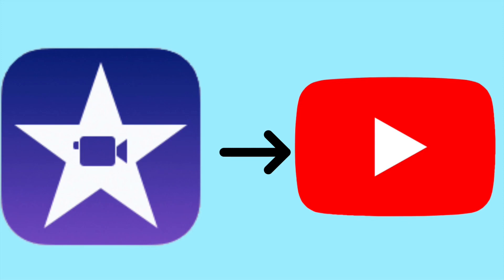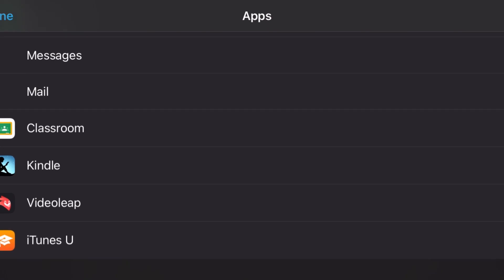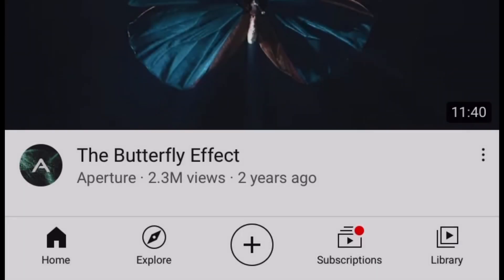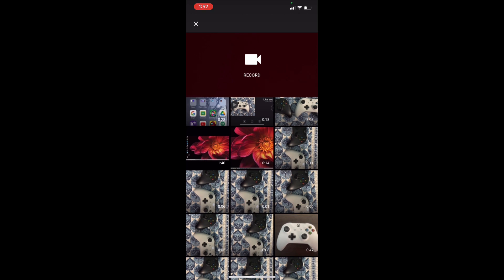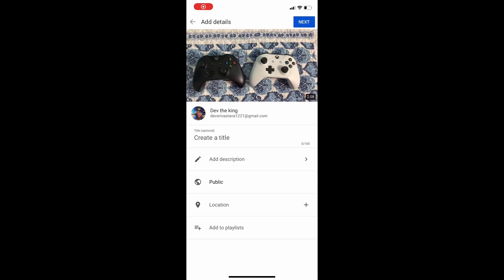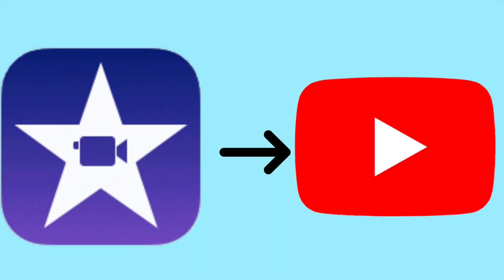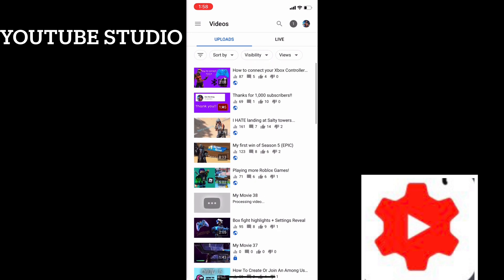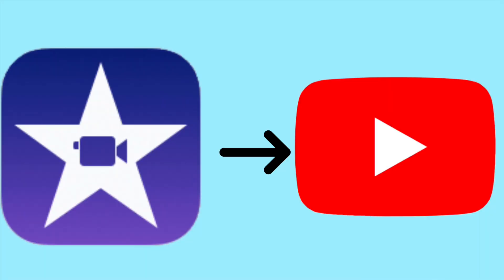How to Export Videos from iMovie to YouTube when there is no YouTube option *2023*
In this video I will show you how to fix the glitch where videos From iMovie wont export to YouTube. For a while there has been no option to export videos from iMovie to YouTube, so I wanted to share a way you can avoid that problem and still use iMovie to upload videos to YouTube.